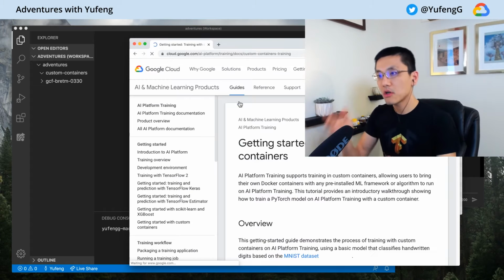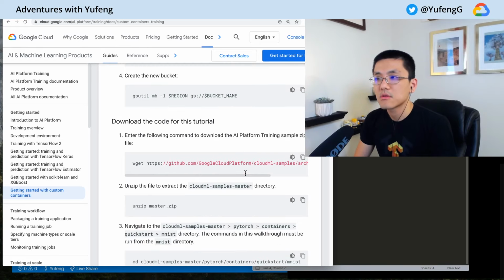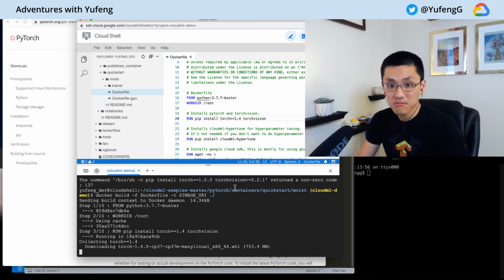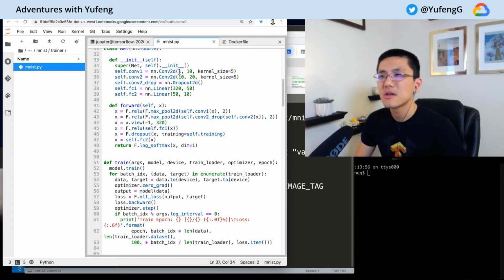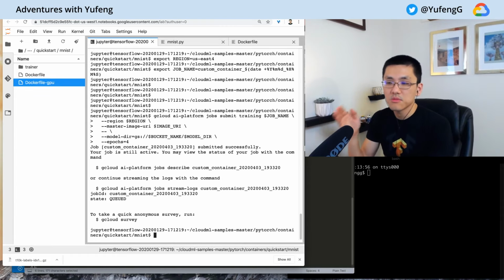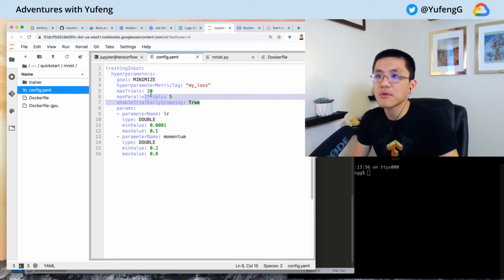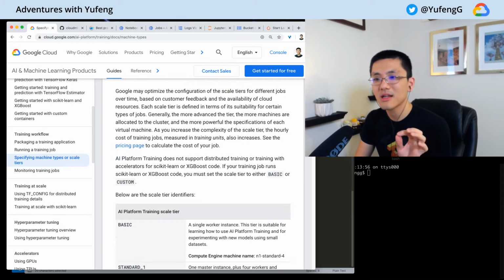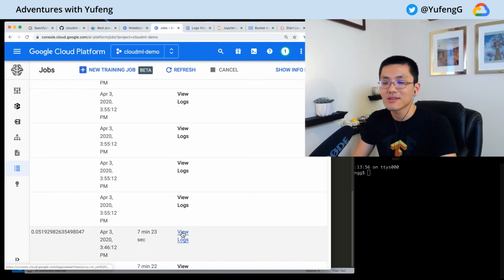Experiments with Custom Containers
On this adventure, Yufeng explores custom containers for machine learning. Will he be able to ... contain himself?

Follow Yufeng on Twitter: @YufengG